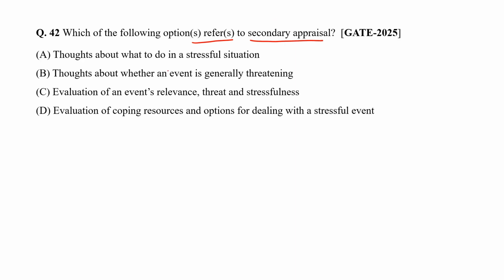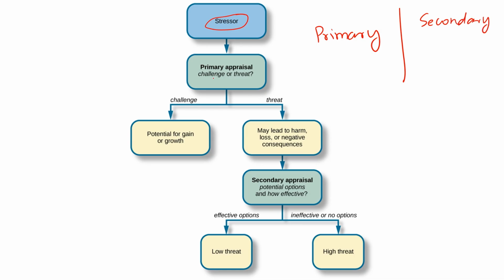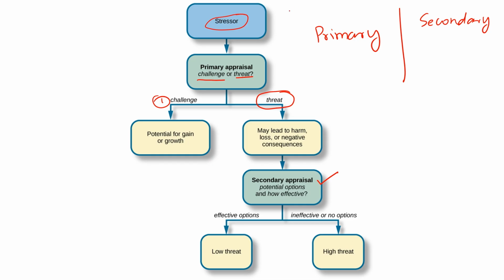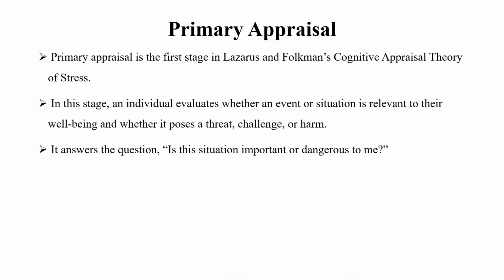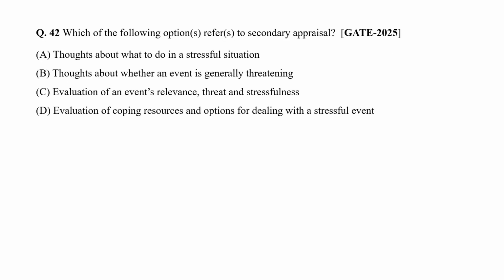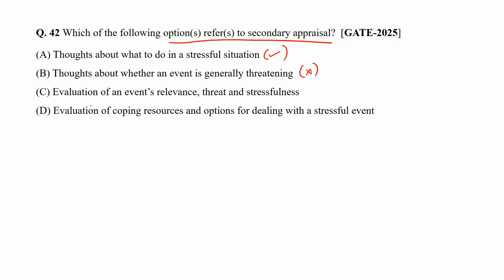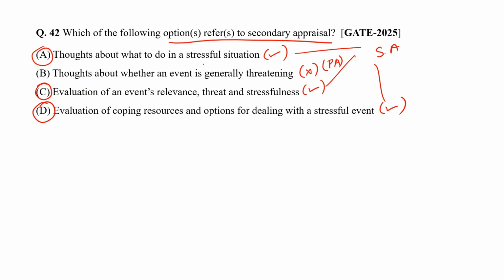Q42 XH C5 2025